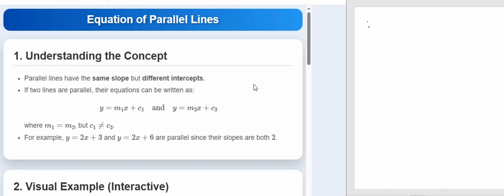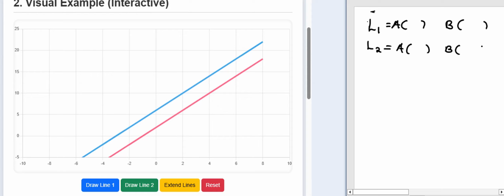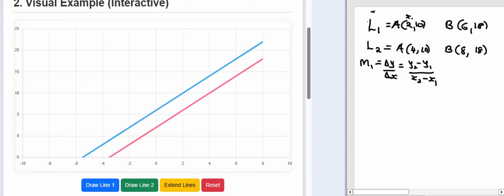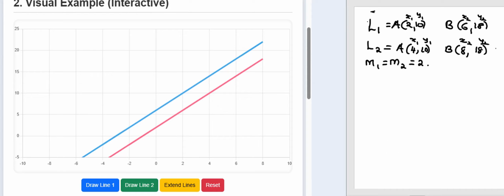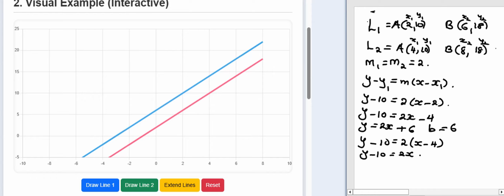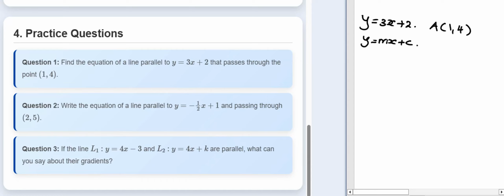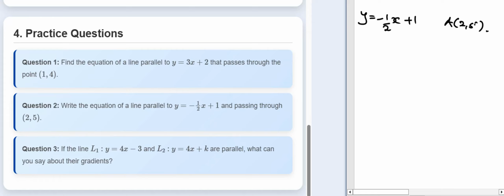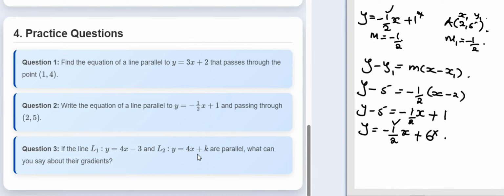Parallel Lines: Stop Confusing Them Forever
Welcome back! In today’s lesson, we learn how to find the equation of parallel lines step by step. I’ll guide you through clear examples that show how lines with the same gradient are related and how to form their equations easily.

We’ll start from the basics — identifying gradients, then move into how to use one line’s equation to find another that’s parallel to it. By the end, you’ll confidently write the equation of parallel lines without confusion.

This lesson is perfect for GCSE and IGCSE Maths students preparing for exams or anyone who wants to strengthen their understanding of straight-line equations. Grab your notebook and follow along!

📧 For private tutoring or questions, reach out via the contact in the description.
— Justus, your Maths & Statistics Tutor